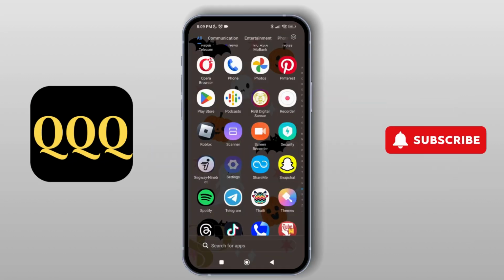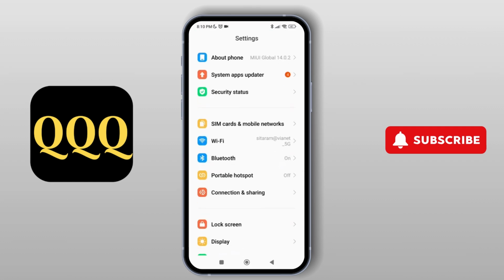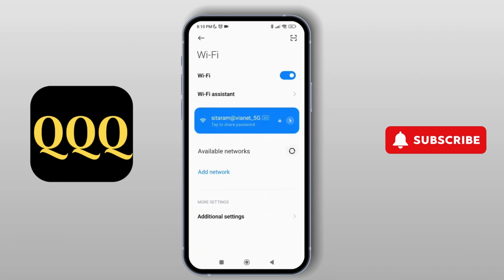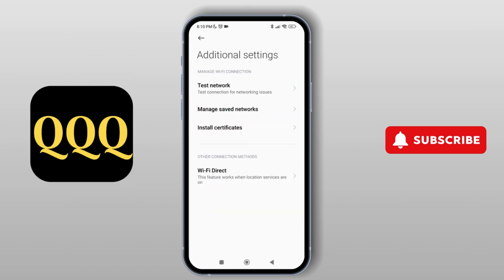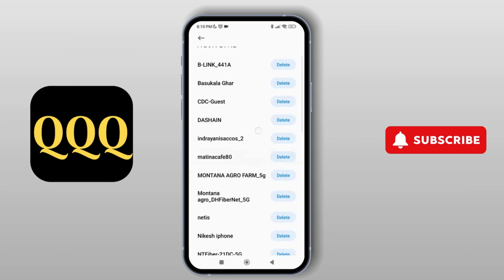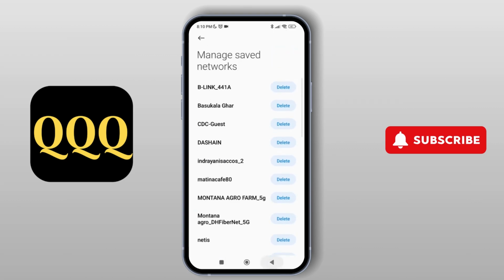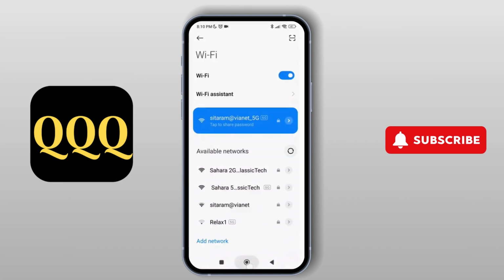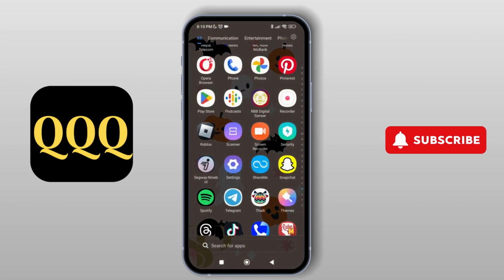How To Fix WIFI Failed To Connect To Network On Android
Welcome to our step-by-step guide on "How To Fix WIFI Failed To Connect To Network On Android" ! If you're facing issues connecting your Android device to Wi-Fi, this video will help you troubleshoot and resolve the problem. Whether it's a weak signal, incorrect settings, or a software glitch, we'll walk you through simple and effective solutions to fix the "Wi-Fi failed to connect to network" error on your Android phone or tablet. With these tips, you'll be back online in no time, enjoying a smooth internet experience.

In this video, you'll learn:

How to fix Wi-Fi connection issues on Android
How to resolve Wi-Fi failed to connect error on Android
Troubleshooting steps for Android Wi-Fi problems
How to reconnect Android to Wi-Fi network
How to fix Wi-Fi authentication errors on Android